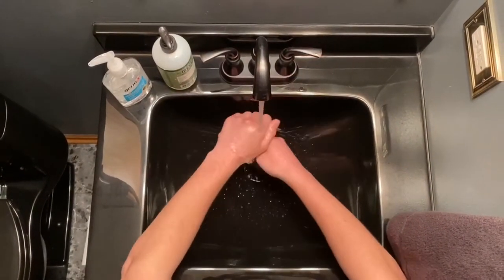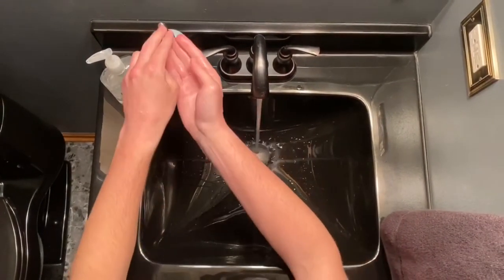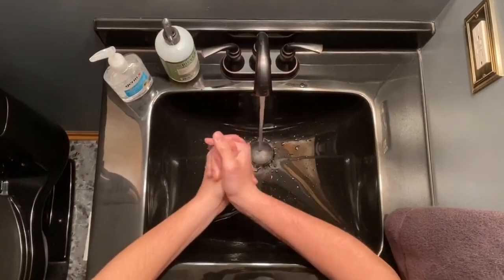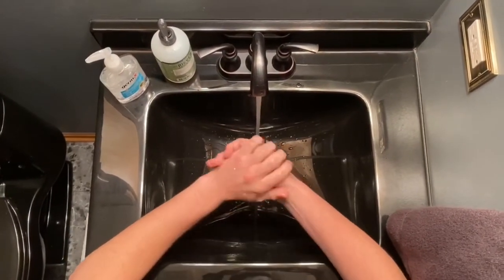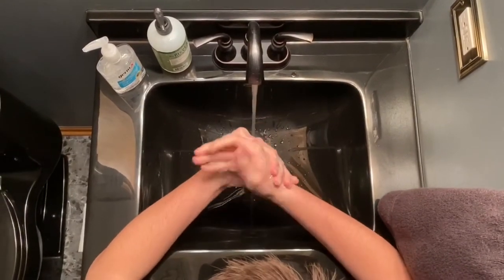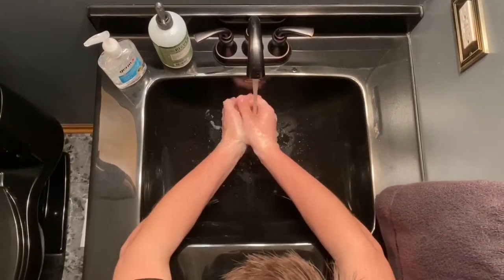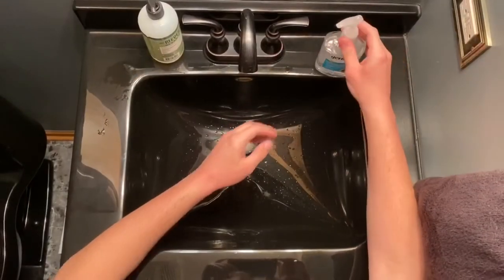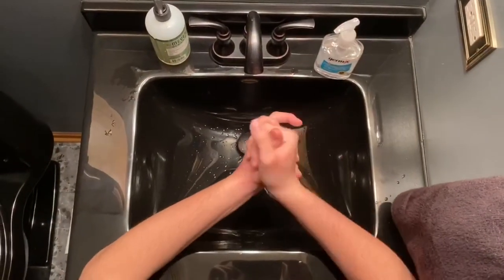Jaguars Mask Up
GovState Jaguars demonstrate proper mask safety techniques as guided by information from the CDC.

Follow our advocate team on Instagram at:
@ GSUJaguarTommy
@ JaguarColton
@ GSUJaguarJennifer
@ JaguarHajja